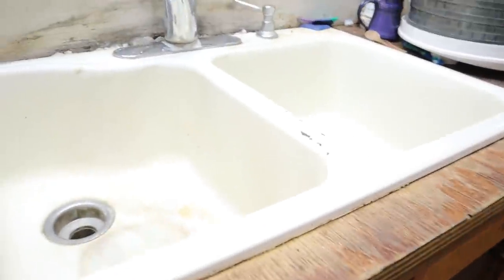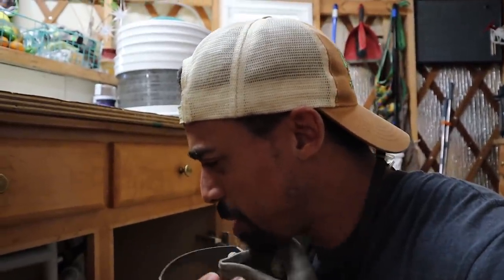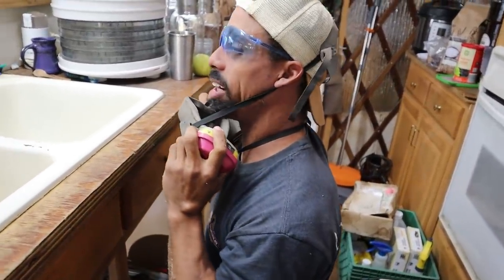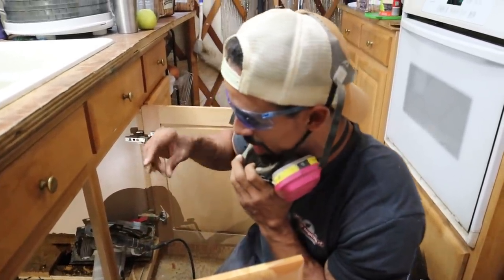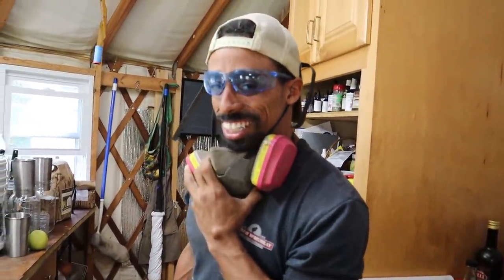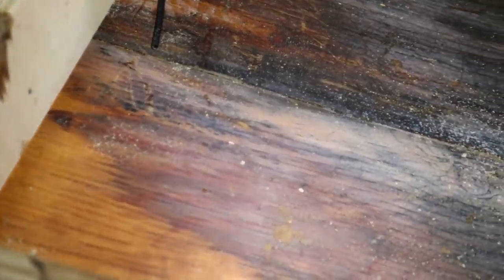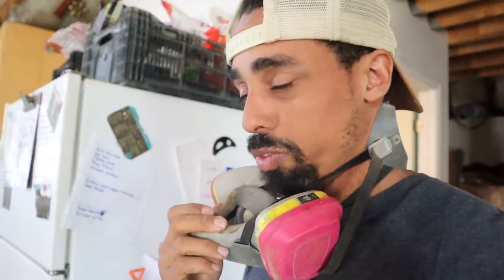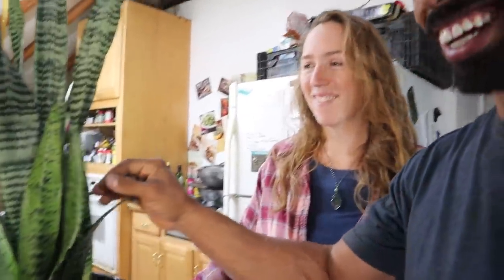Having problems in my Yurt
We are making some changes.
Mold preventative is One cup of Borax to One Gallon of water. Use warm water to make sure the Borax dissolves.
More information on Borax to fight mold can be found

Mike - @The_Fit_Farmer_
Lacie ~ @Yurt.Momma
Big Pond Farm ~ @BigPondFarm
Selah ~ @SelahDickson
Josiah ~ @Josiah.Dickson